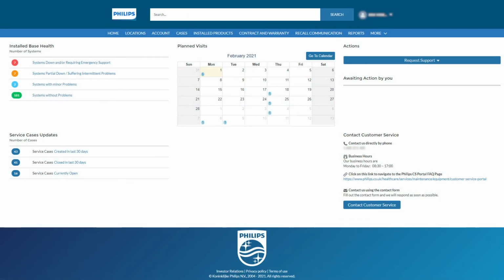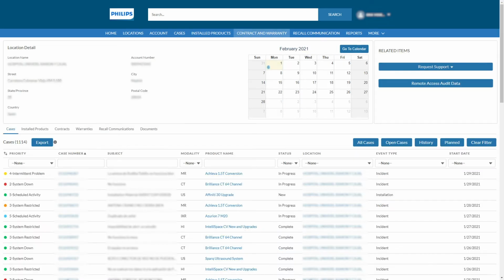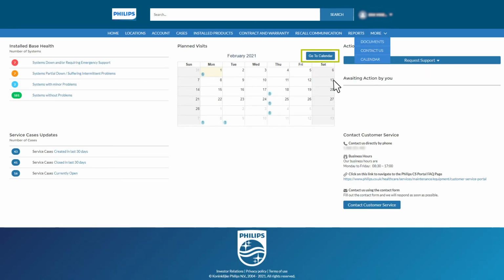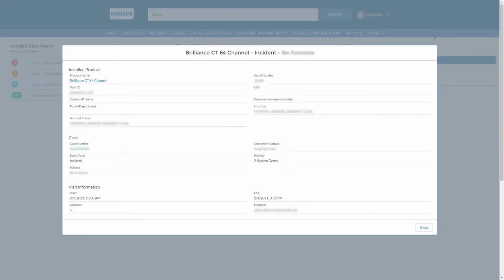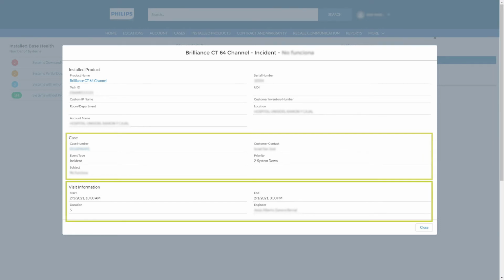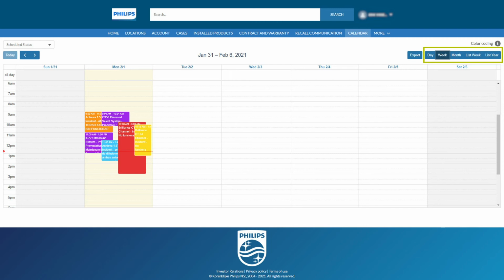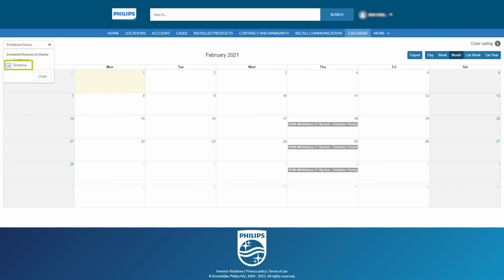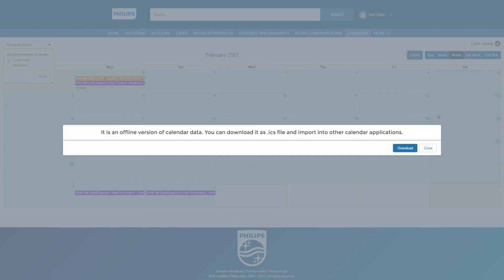Philips Customer Services Portal - Calendar with planned visits